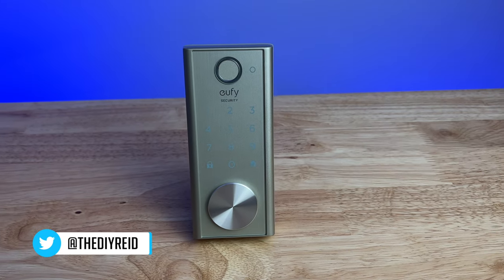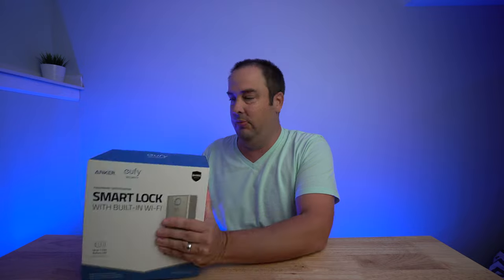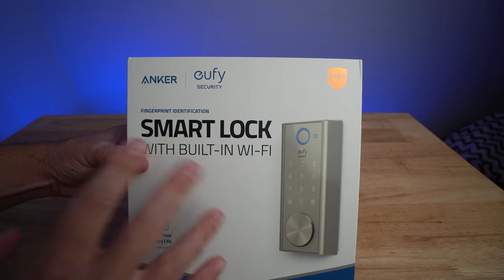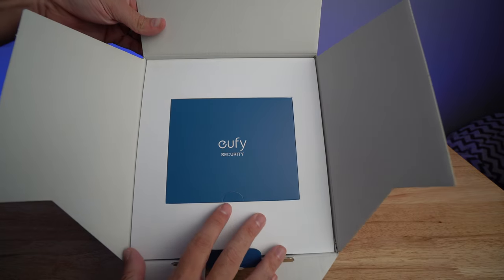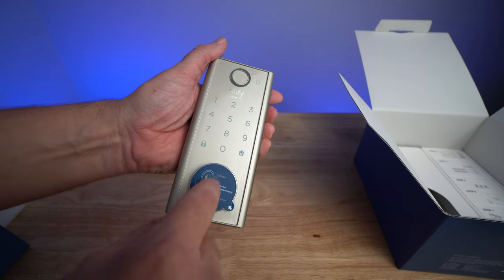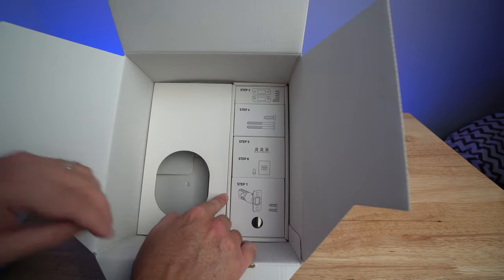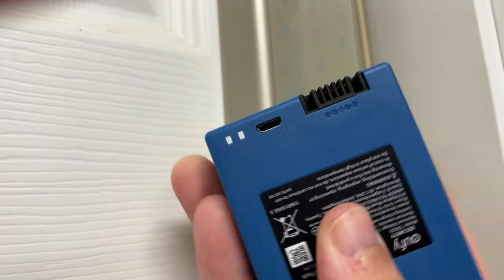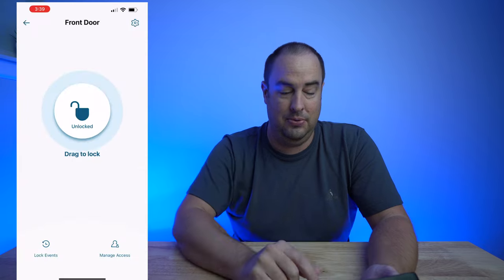Eufy Smart Lock, Fingerprint Scanner, Keyless Entry Door Lock, Smart Wi-Fi Lock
I tested out the Eufy WIFI Smart Lock. This ranks up on the top of my list as one of my favorite smart locks that I've tested out there. The ease of use and features make it easy to say this is a great buy as well as something that'll be very useful for you. Having a fingerprint scanner makes it super easy to unlock your door to your house, shed, Airbnb, rental, business, you name it.

Features
► Your Finger is the Key: Smart Lock fingerprint door lock recognizes your fingerprint in just 0.3 seconds and unlocks your door in 1 second—it’s faster than fumbling for your keys.
► Control From Anywhere: With its all-new Wi-Fi connectivity, you can control Smart Lock from absolutely anywhere via the eufy Security app.
► Always Has Your Back: Even when you’re in a hurry, Smart Lock is ready to protect your home. A built-in sensor detects when your door is closed and locks it automatically behind you, every single time.
► Multiple Ways to Unlock: Open Smart Lock using your fingerprint, with your phone via the eufy Security app, or by using the keypad or key.
► Built to Last: With a sturdy zinc alloy and stainless steel frame, Smart Lock is tested to handle the comings and goings of a busy household for over 30 years. The IP65 rating ensures that come rain or shine, your front door is protected.